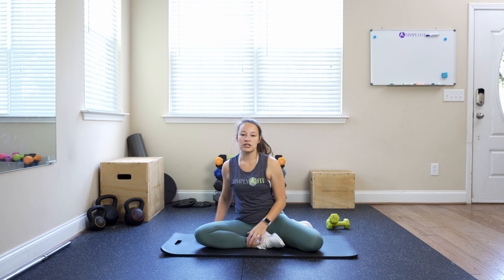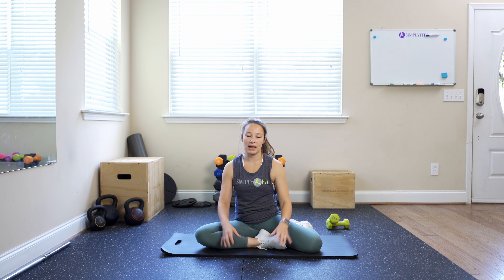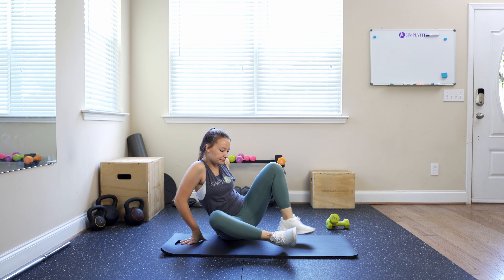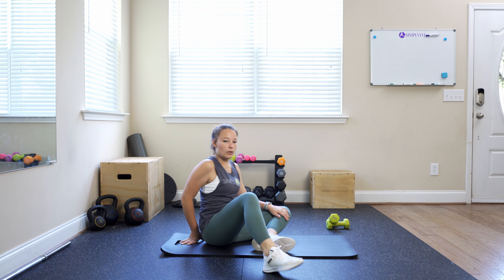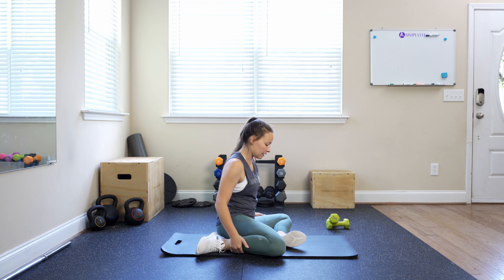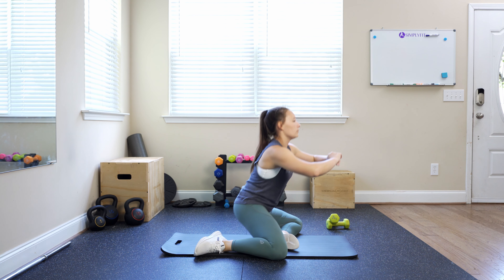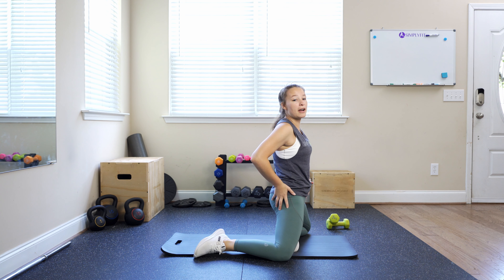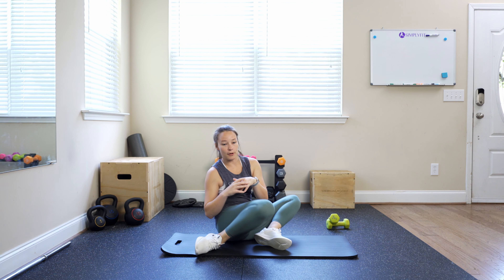Pretzel Get Up